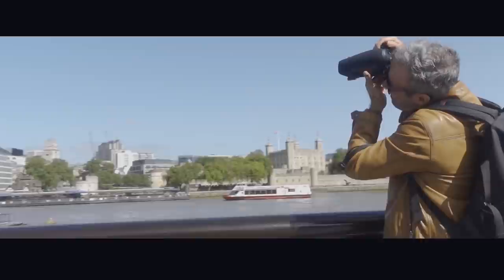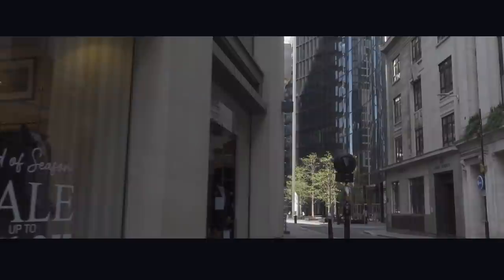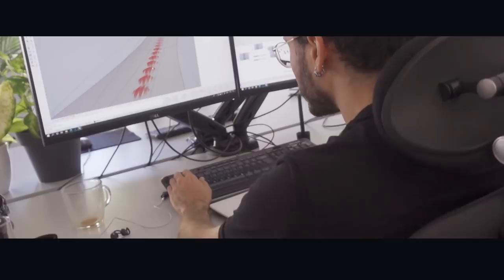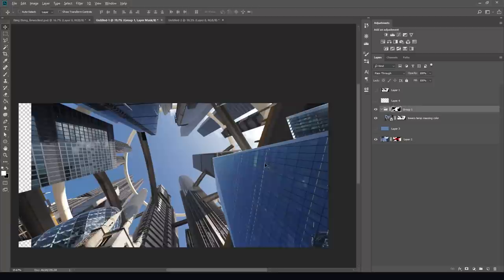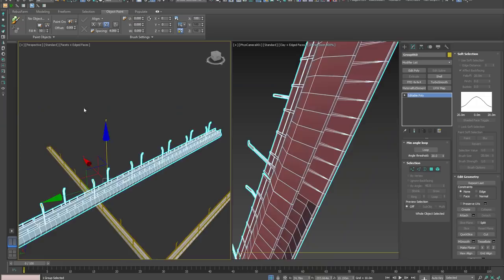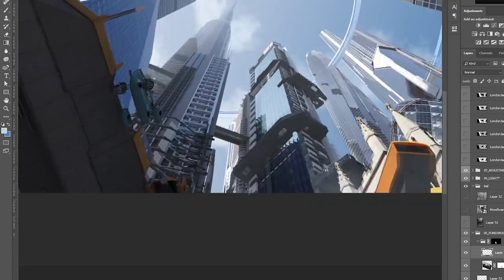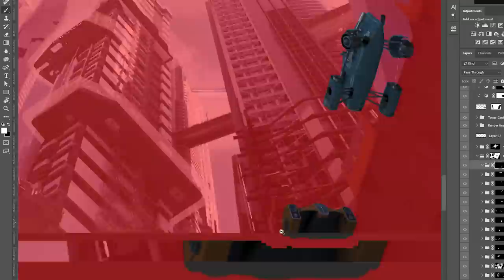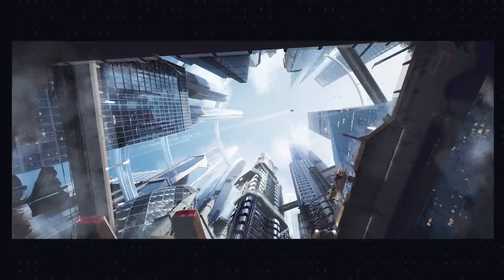The MAKING OF London Ring (Matte painting Tutorial and process breakdown)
On today's tutorial we are going to break down the entire process that led to the creation of our image London Ring:
We'll go through how the idea is born and developed from photography to the final compositing making sure to analyze every step of the way!
Part matte painting, part 3D, part photomontage, this image combines most of the techniques we generally use here in Arqui9.

Do you want to learn directly from the Arqui9 team how to make images like this?

Special thanks to those Sketchfab users that made available the 3D vehicles we used!

0:00 Start
0:26 Intro
2:09 Concept
4:52 3D development and post production
11:29 Final image